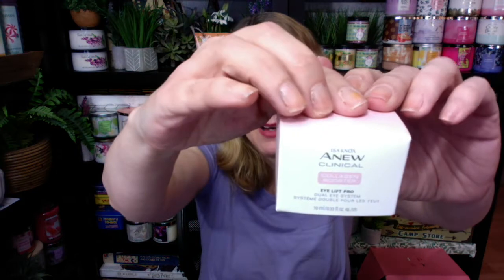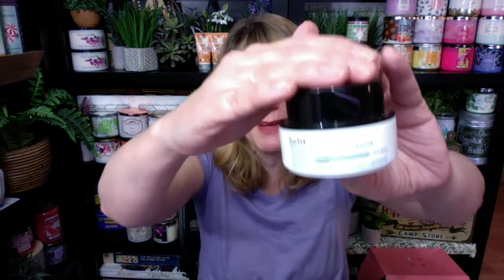My "Over 50" AVON Skincare Routine!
You can order from my online store Shipping is free on $60+

JOIN AVON! Become a rep and join my team for $0

Bonnie